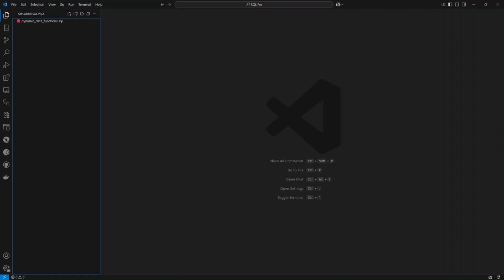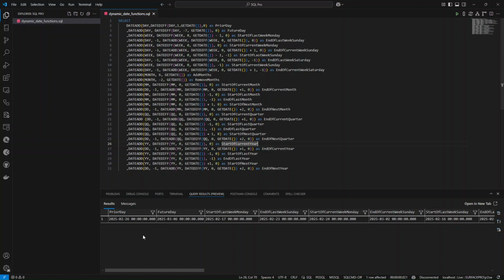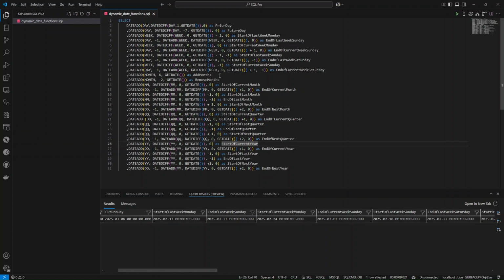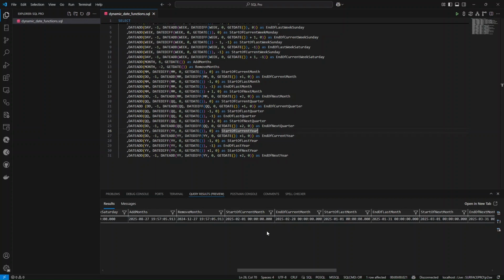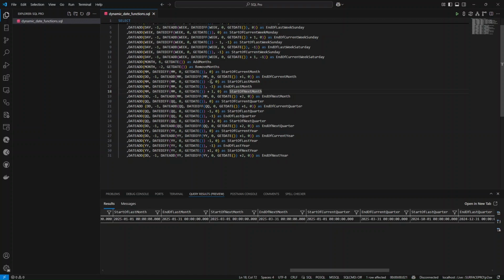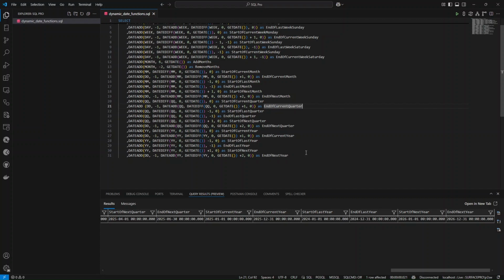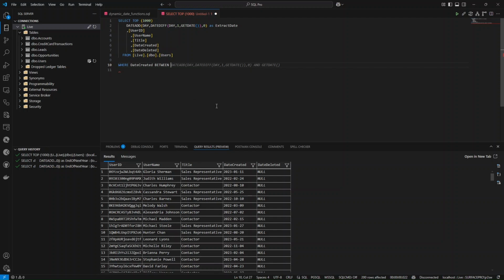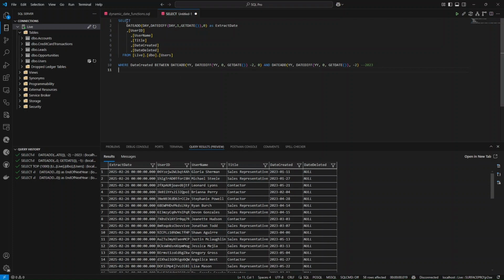Master SQL Server Date Functions in 10 Minutes!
Master essential SQL date and time functions for effective data analysis across different time frames. Learn powerful time manipulation techniques using dateadd and datediff functions.💻